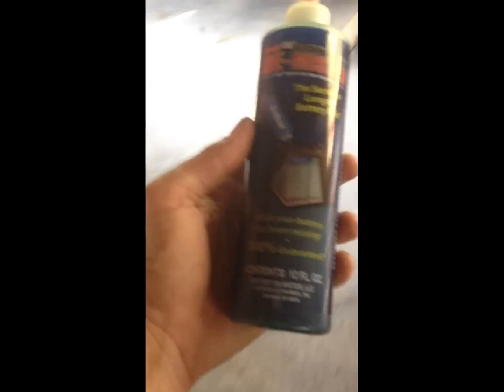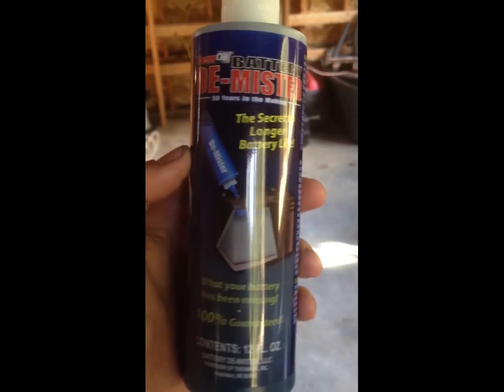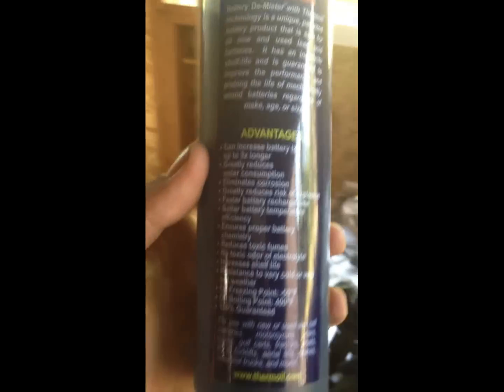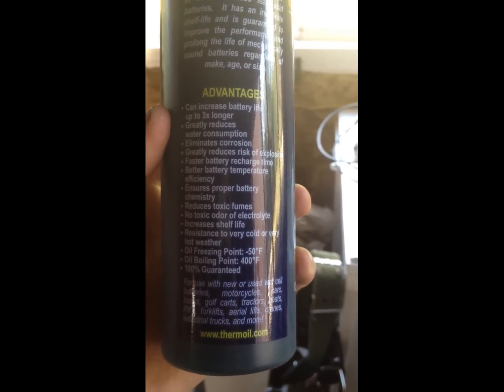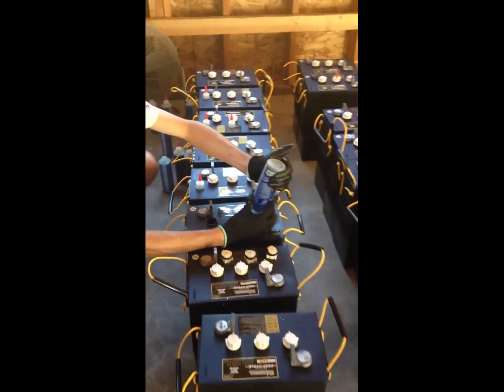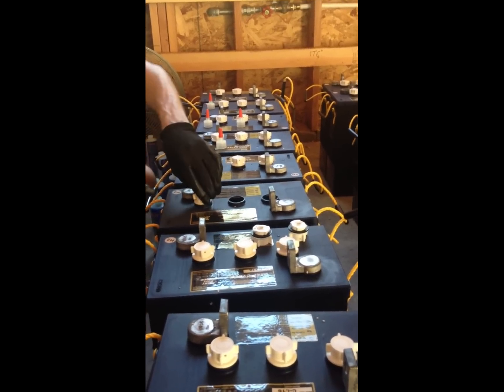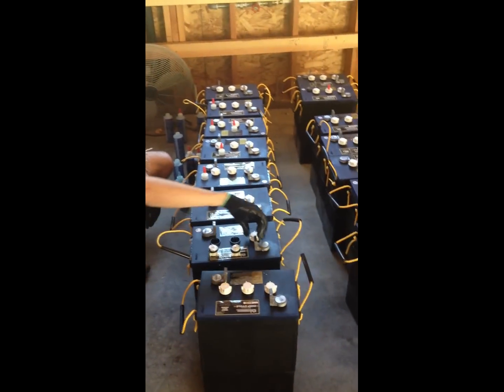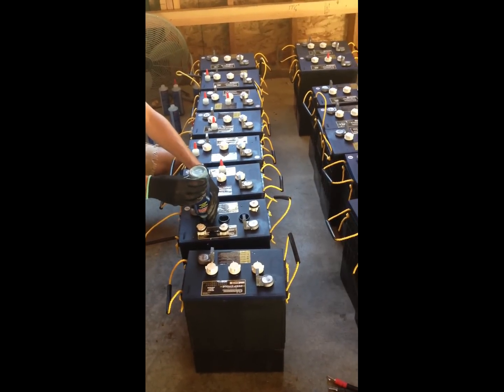Installing a Solar Off-Grid System 14- Battery DeMister Oil Saves Your Batteries!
Explaining what "Battery DeMister Oil" does, and how to use it. Save your batteries from getting low on Sulfuric Acid from off gassing. You'll still need to monitor the water levels, but it will save them from death if they get to low. BTW, I got this from Advance Power,

System specs and major component parts:
48Volt Nominal System
4100Watt Solar Array (18 x 230Watt SoPray Polycrystalline Photovoltaic Solar Panels)
4400Watt 48V Magnum Pure-Sine Inverter,
Outback FM80 80Amp Charge Controller with MPPT
16 x L-16 6V Deep Cycle Batteries